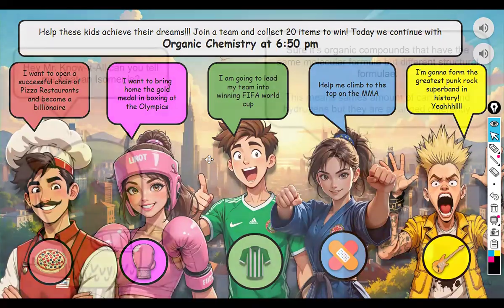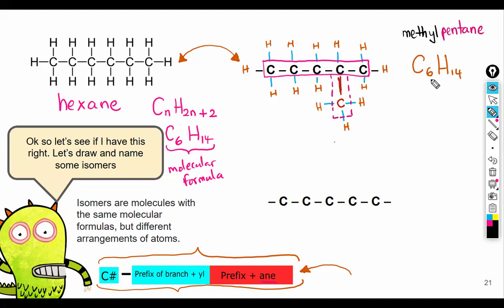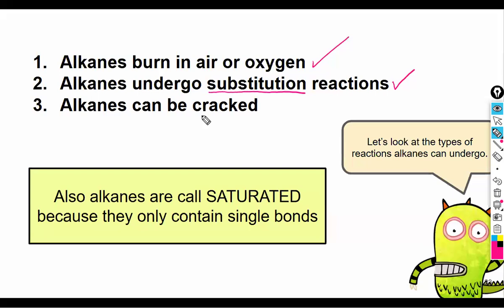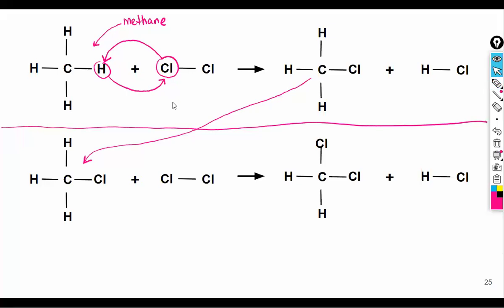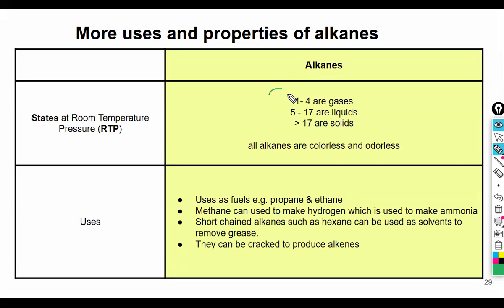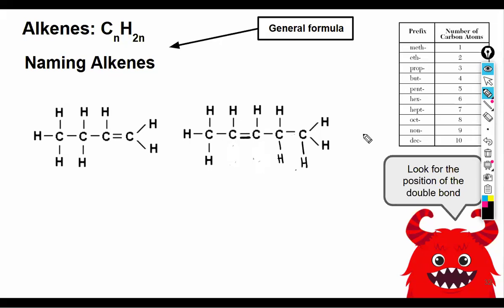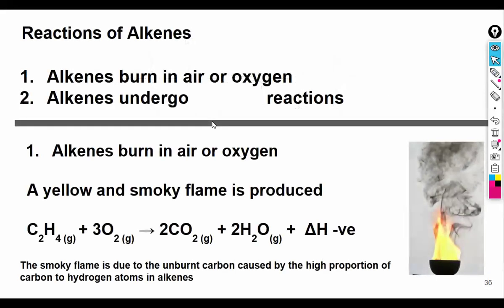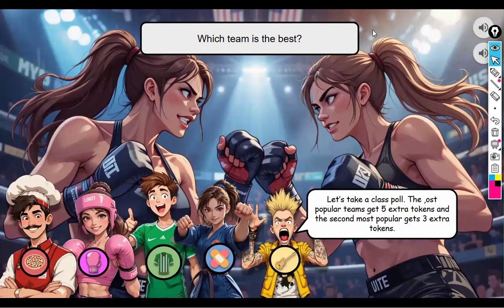CSEC Chemistry Organic Part 2 Alkanes and Alkenes